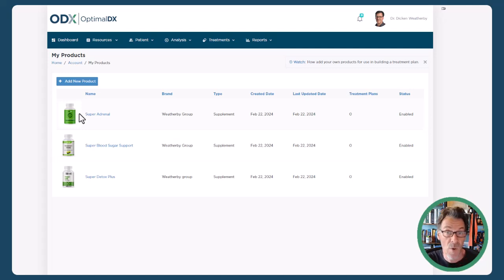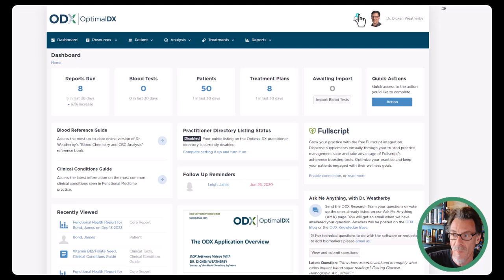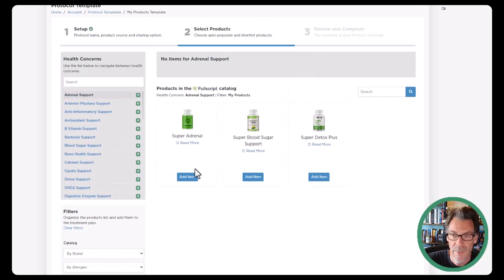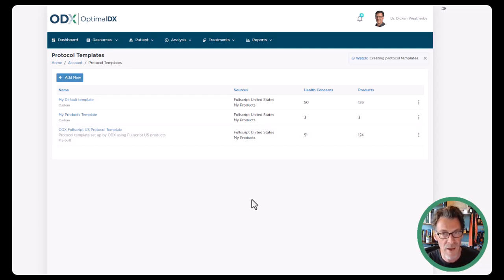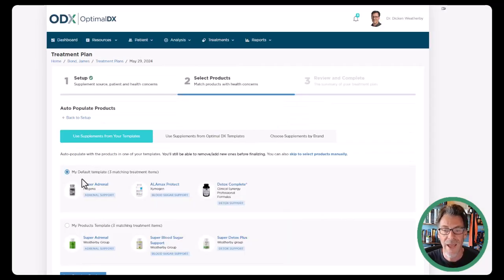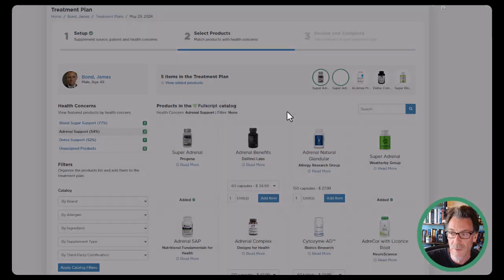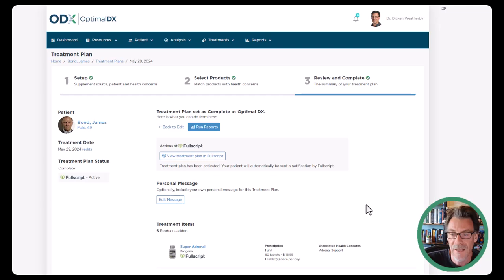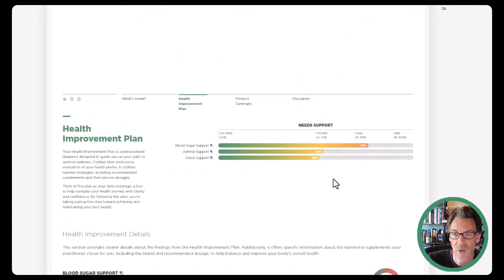ODX Features: Adding My Products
Join Dr. Dicken Weatherby from Optimal DX in this short video tutorial where he demonstrates how to add your own products into the ODX Platform. Learn how to build Protocol Templates, making those products readily available every time you create a blood test-specific treatment plan in ODX. For more information on Optimal DX and the Treatment Plan Builder,
00:00 Introduction
02:36 Marker 2